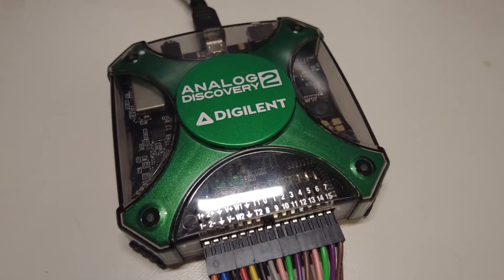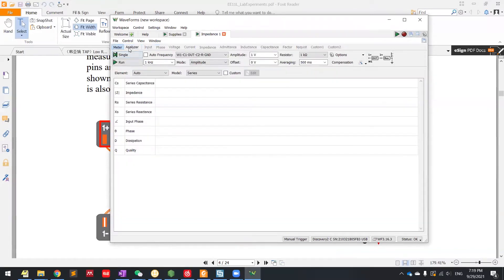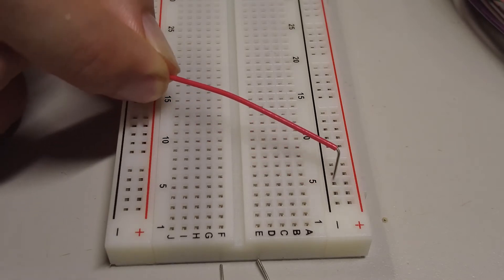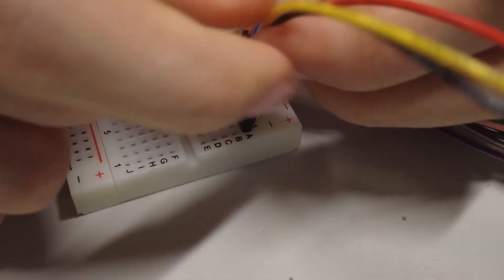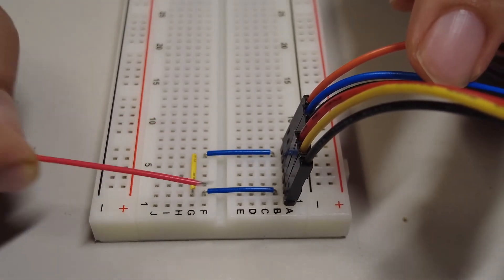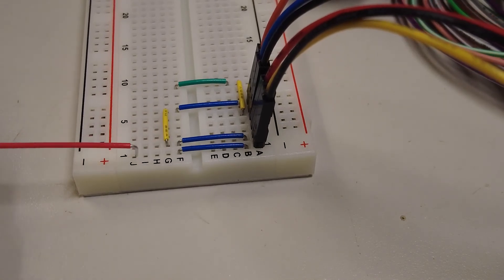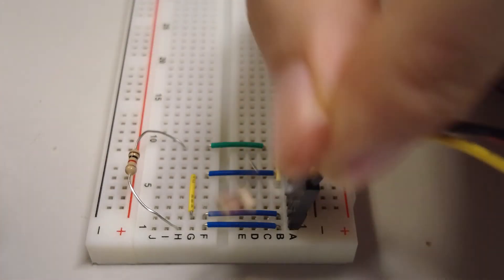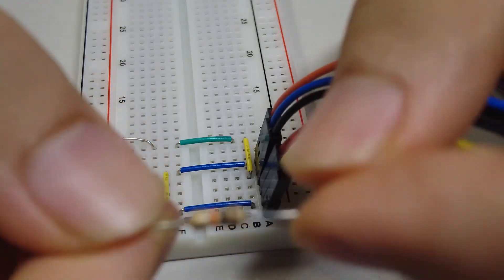Quick start to (Analog discovery)AD2 and impedance measurement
This video talks about how to use Analog discovery 2 and how to use the impedance meter to measure impedance